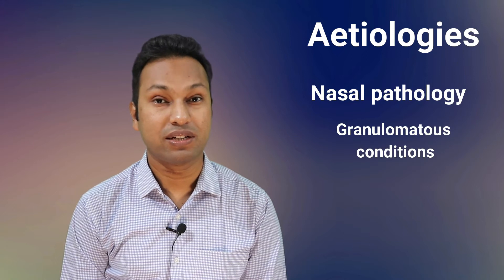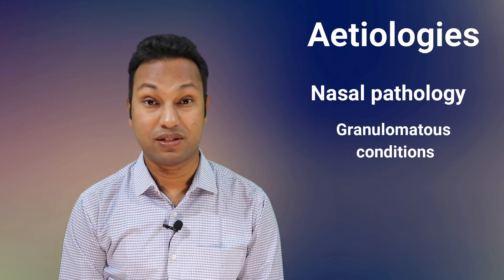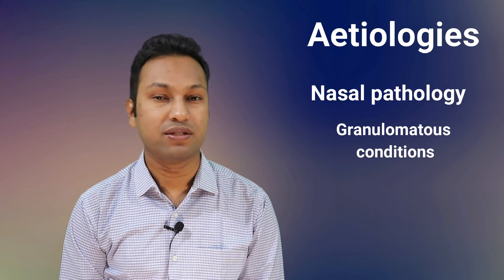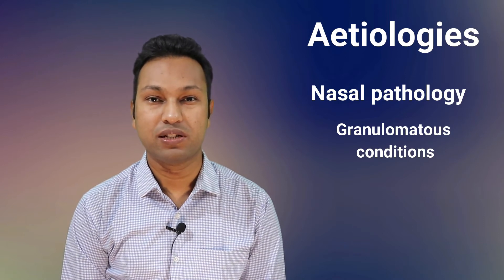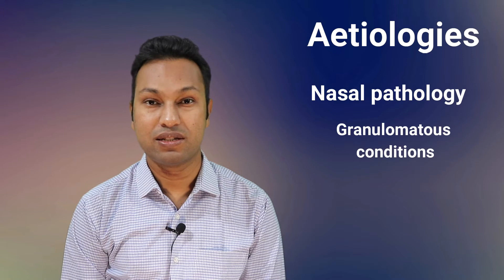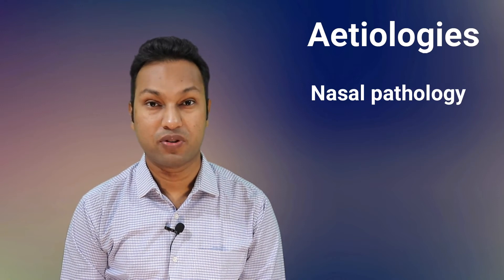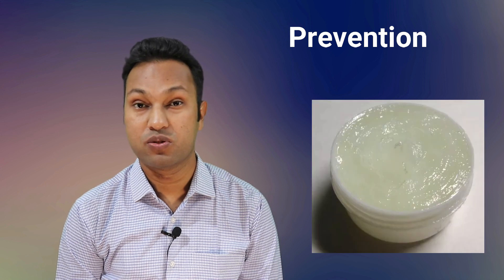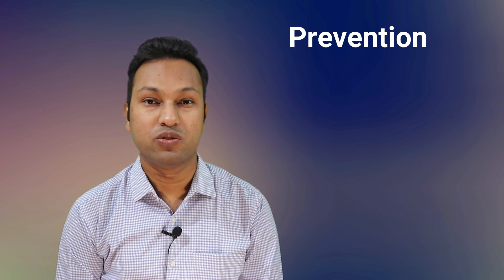Nasal Septal Perforation: Why this Occurs? How to Treat? Precautions to Prevent Septal Perforation